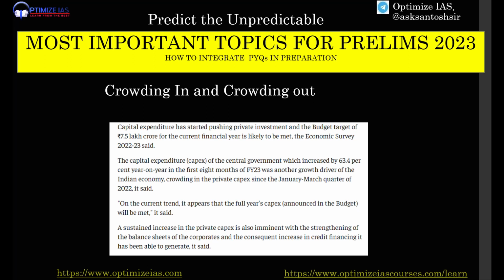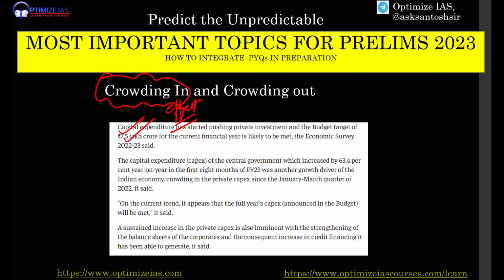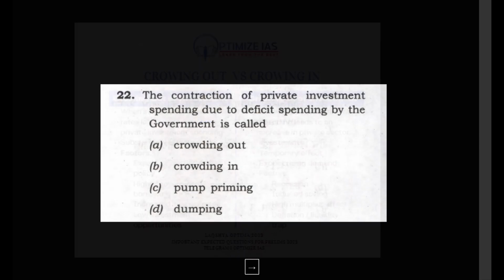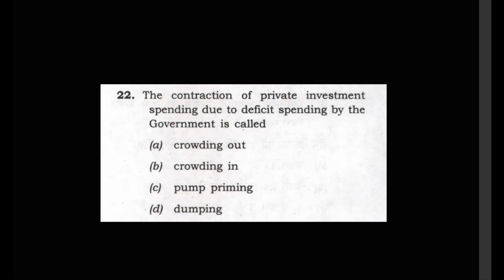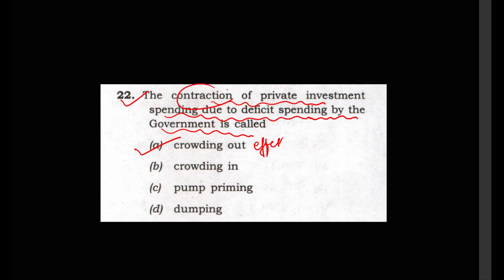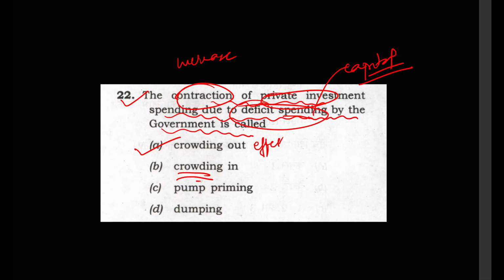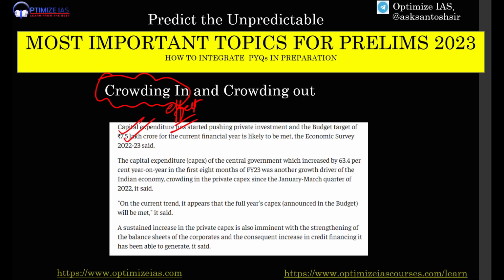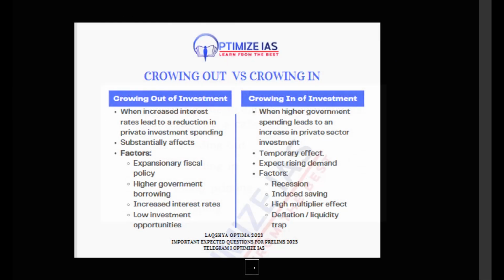Most important questions for Prelims 2023 Round tripping